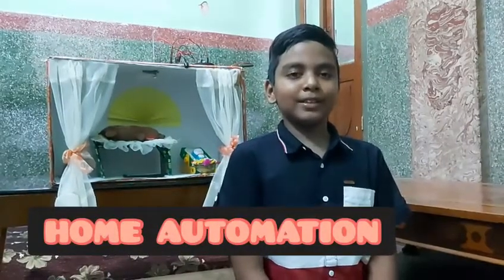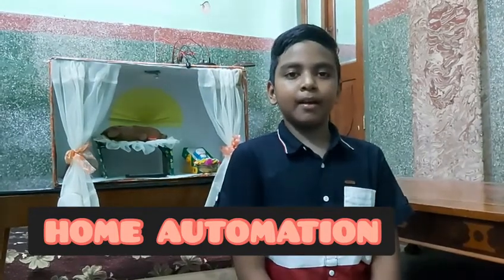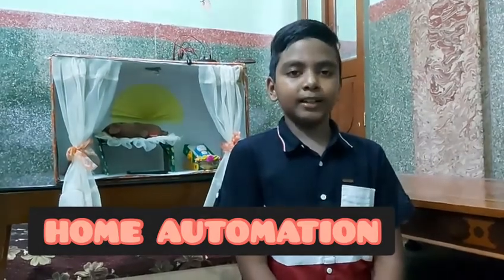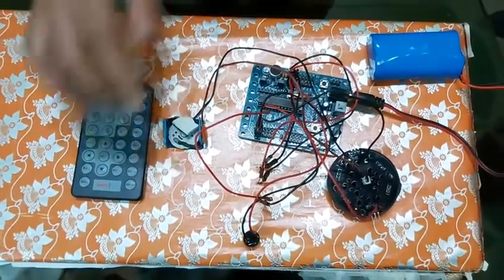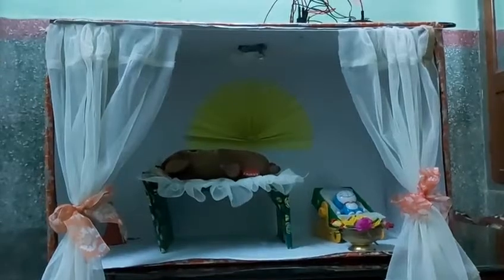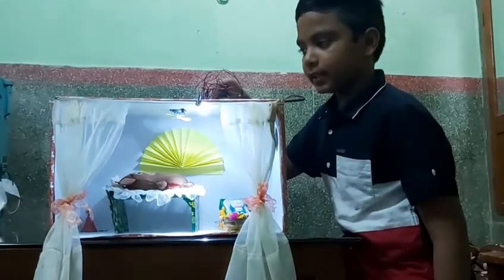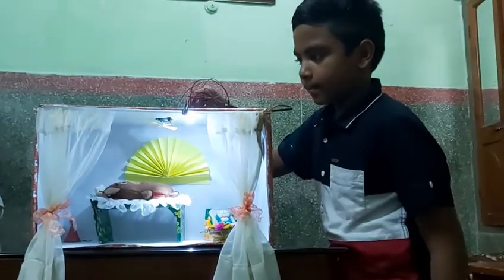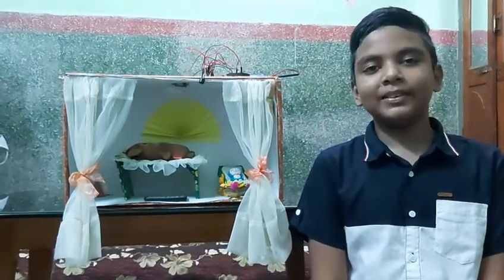BESTVERSIONOFYOURSELF | ENTRY #38 | AARUSH | LEVEL-4 | WARANGAL | OBOTZ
If you want to show your special bot and be featured in our next video, comment down your ideas we will pick one for the next video GOOD LUCK.

Our Centers:
Andhra Pradesh:
*Rimes Academy Kurnool
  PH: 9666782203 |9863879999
*Bright Abacus Kurnool
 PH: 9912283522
*Valey Technologies Visakhapatnam
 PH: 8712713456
*Smart Brains Bapatla
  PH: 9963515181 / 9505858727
*Arya Academy Sangadigunta, Guntur.
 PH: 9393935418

Telangana:
*Inventiz JJ Robotics
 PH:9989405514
*Kreative Robotics Warangal & Hanmakonda
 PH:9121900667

Our Units:
UCMAS